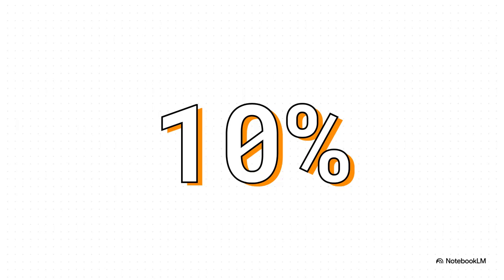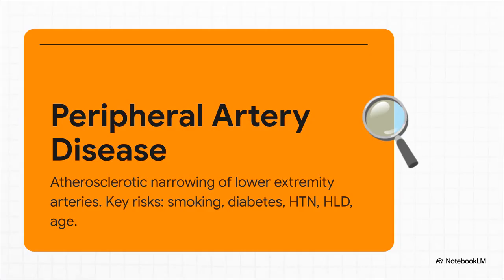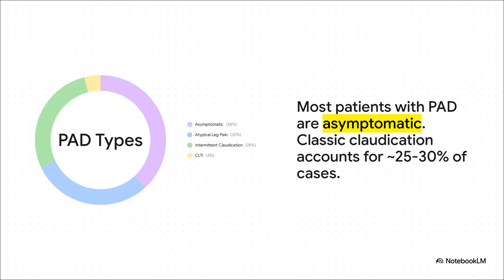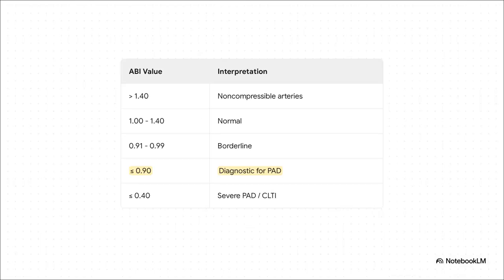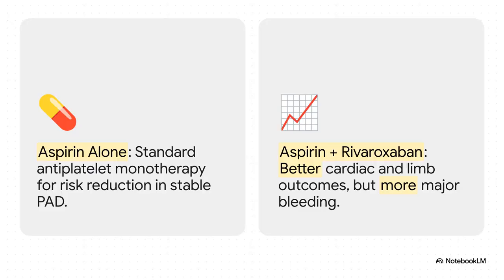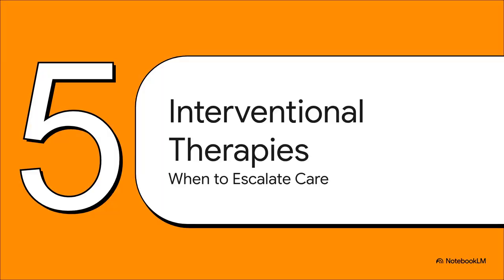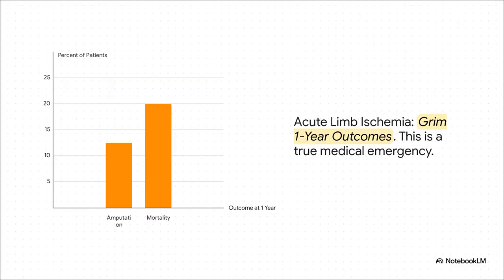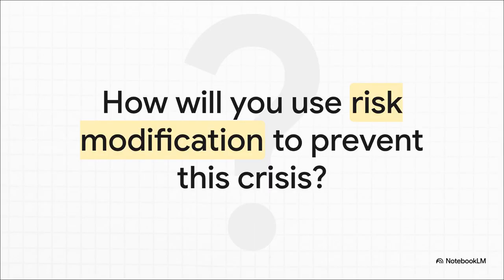Peripheral Artery Disease